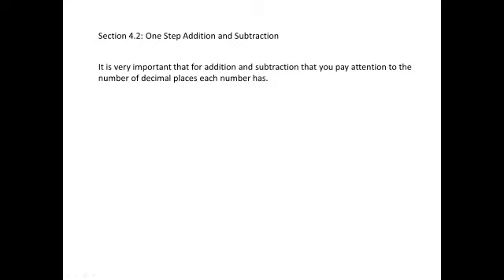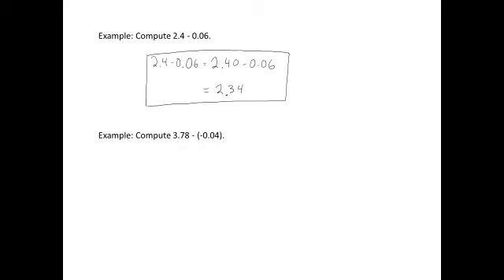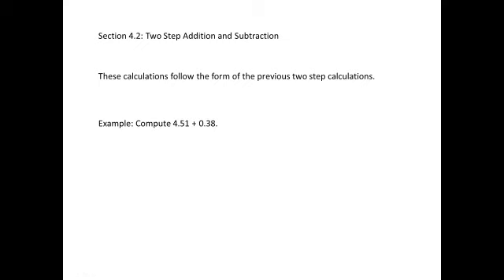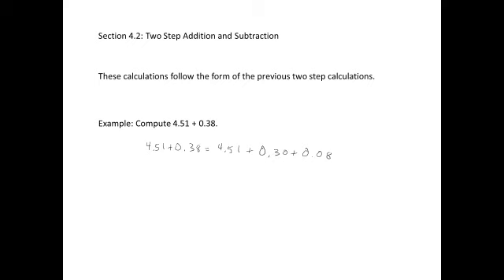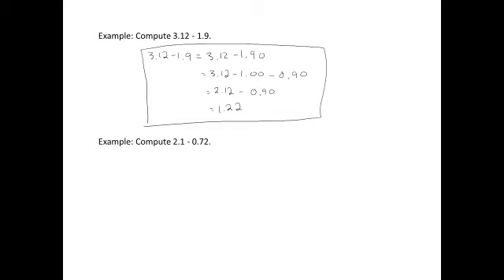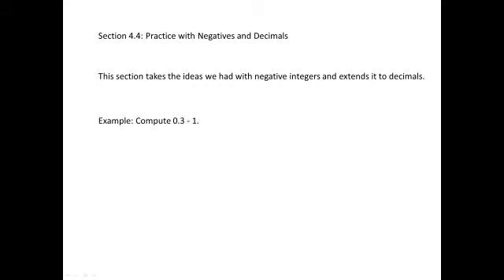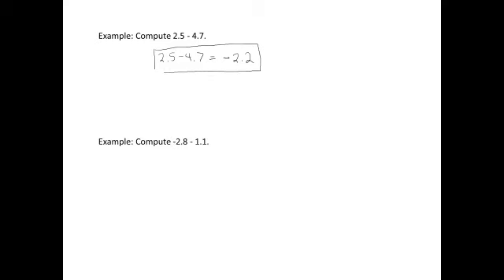W4.2-4.4.mp4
4.2 - One Step Addition and Subtraction
4.3 - Two Step Addition and Subtraction
4.4 - Practice with Negatives and Decimals